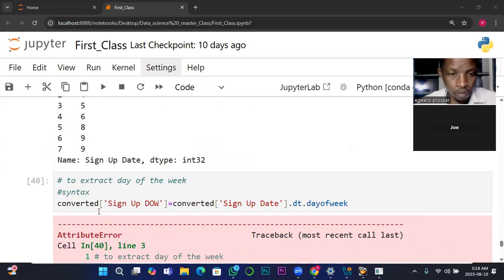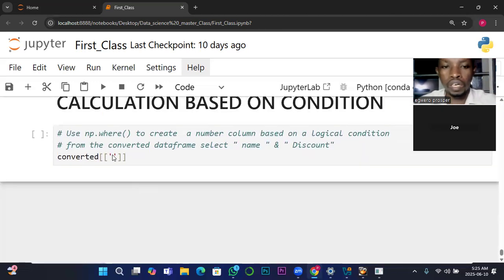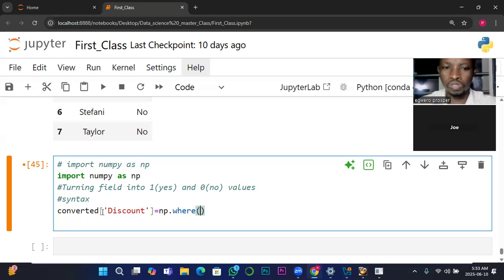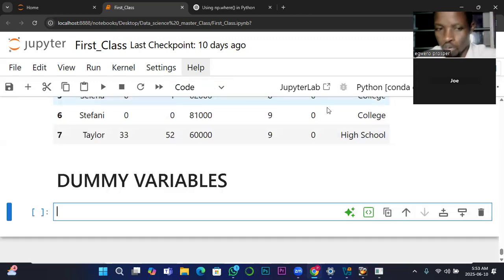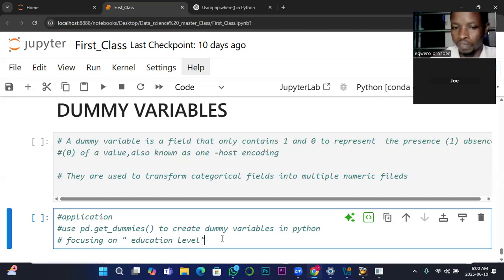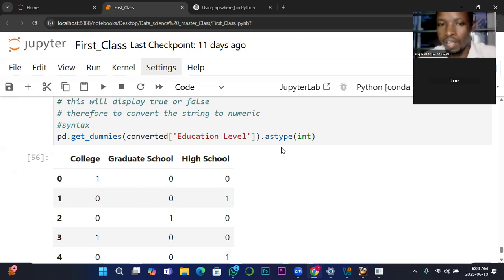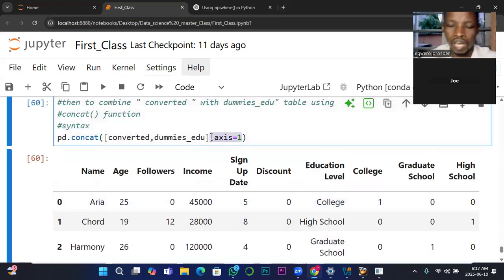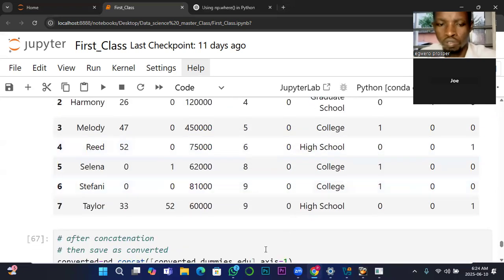Machine Learning By Egwero prosper - A Data Scientist/Analyst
How to convert Data types and Dummy Variable